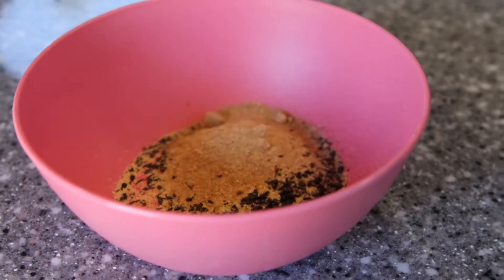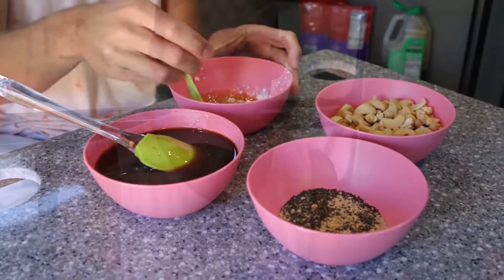Honey Glazed Teriyaki Chicken Recipe - The Cookin' Camper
This Honey Glazed Teriyaki Chicken is fool proof, and delicious. No matter where your camper has taken you it's possible to make this teriyaki chicken. The recipe is listed on screen at the end of the video if you'd like to screenshot it. We will also list the recipe below.

This recipe is pretty soy sauce forward so you could possibly leave the soy sauce out of the rice, and you can also switch it out for water in the thickener.

PS: I used Jasmine rice, but any variety would be delicious!

If you're interested in camping in the good old outdoors the coordinates of our campsite were latitude : 34.6920, longitude : -112.189.

RECIPE:
1 lb chicken breast
3/4 cup raw unfiltered honey
1/2 cup & 6 tsp low sodium soy sauce
3/4 tsp amchoor powder
1/2 tsp garlic powder
1/2 tsp Thai basil
1 tsp onion powder
1 tsp black sesame seeds
6 1/4 tsp (28 grams) cornstarch
1 1/4 cup (135 grams) roasted unslated
cashews
2 - 8.5 oz packages microwave rice

STEPS TO MAKE:
1) Make the spice mix.
2) Make the thickening agent with the corn starch, and 2 tsp low sodium soy sauce.
2) Cut up the chicken, and add it to a
skillet on high along with the cashews.
3) Dump in the spices after a few
minutes, and continue to cook.
4) Dump in the honey, and 1/2 cup low sodium soy sauce, along with the thickening agent.
5) Bring to a boil and cook for 5 to 10
minutes or until the chicken reaches 165
degrees.
6) Microwave the rice per package instructions, and stir in 2 tsp soy sauce into each portion.
7) Top the rice with the chicken and enjoy!